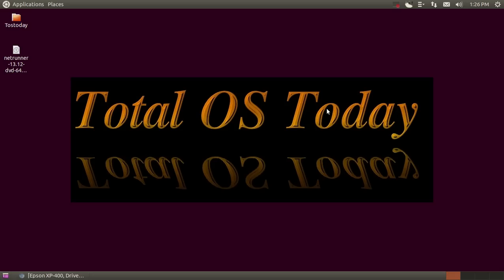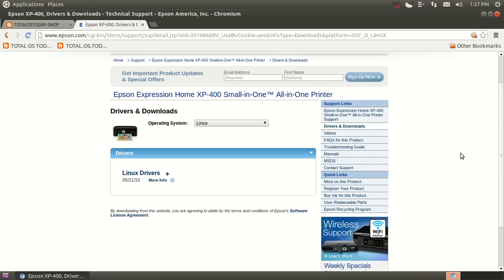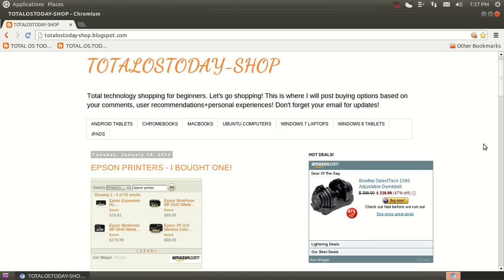Dealing With Printers & Linux